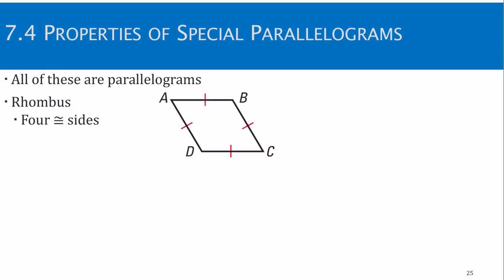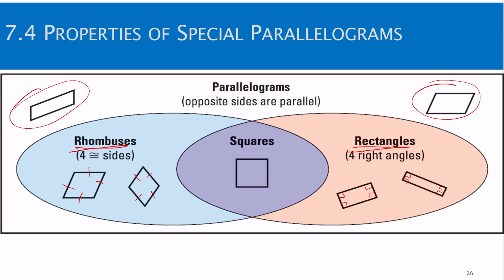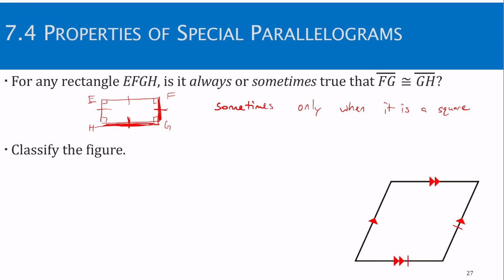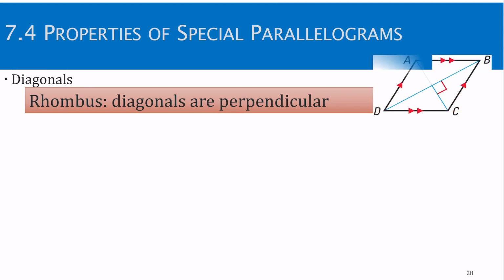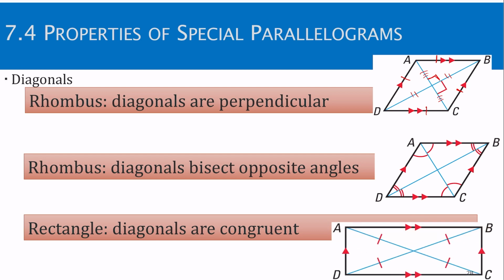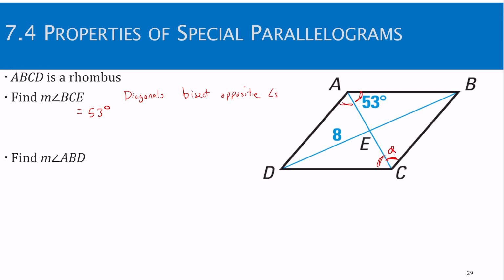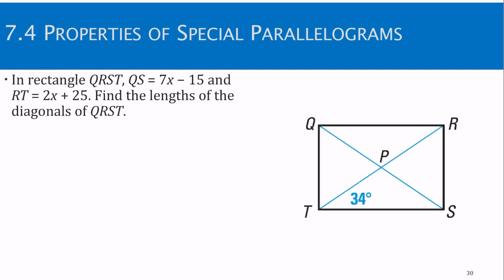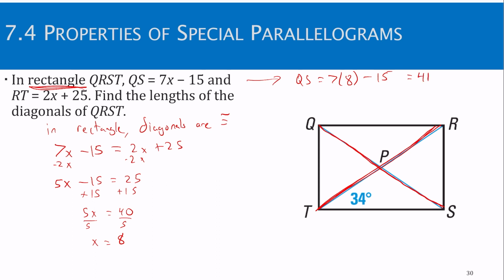Geometry 7.4 Properties of Special Parallelograms